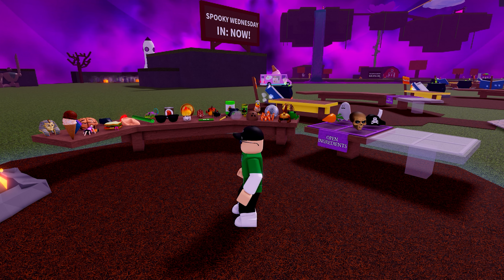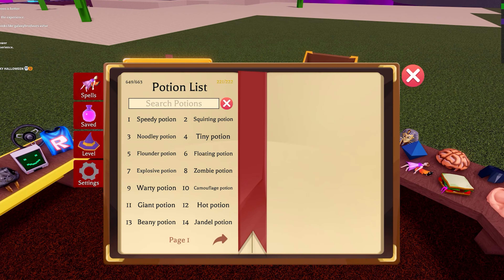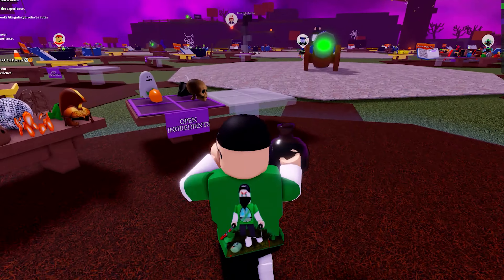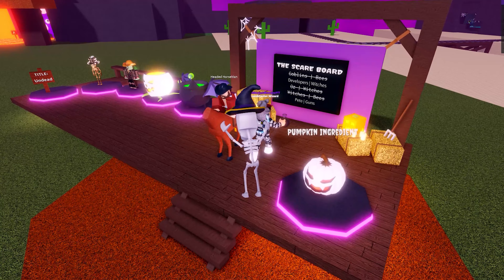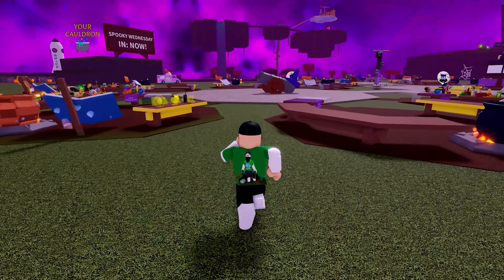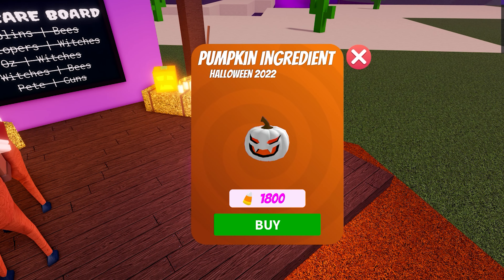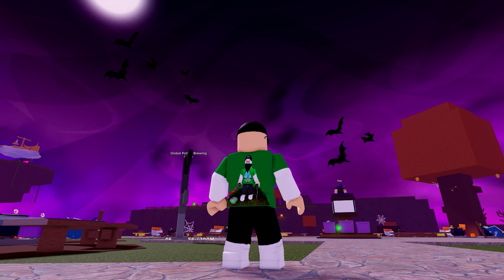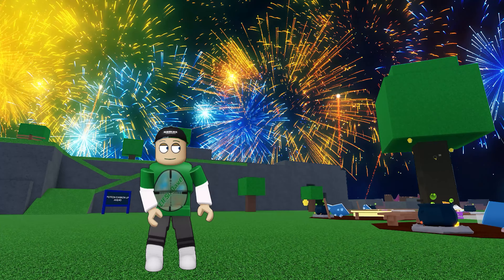How to get Pumpkin 2022 Halloween Update Wacky Wizards Roblox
Come and see how to earn corns in order to get the Pumpkin. Scare the residents, kill zombies, and collect corns. Welcome to Halloween in Wacky Wizards.

Merch for sale at Elfsixdave.teemill.com Tee shirts and hoodies.

My equipment -
Graphics Card
Games  -
Cyberpunk 2077
Elden Ring
Ghost Recon Wildlands

Translated titles:
Cómo obtener la actualización de Halloween Pumpkin 2022 Wacky Wizards Roblox

So erhalten Sie das Kürbis-2022-Halloween-Update Wacky Wizards Roblox

Comment obtenir Pumpkin 2022 Halloween Update Wacky Wizards Roblox

Como obter a atualização de Halloween da abóbora 2022, assistentes malucos Roblox

कद्दू 2022 हैलोवीन अपडेट निराला जादूगरो

如何获得南瓜 2022 万圣节更新古怪的巫师 Roblox

Cara mendapatkan Pumpkin 2022 Halloween Update Wacky Wizards Roblox

Come ottenere l'aggiornamento di Halloween Pumpkin 2022 Wacky Wizards Roblox

Pumpkin 2022 Halloween Update の入手方法 Wacky Wizards Roblox

Bagaimana untuk mendapatkan Pumpkin 2022 Halloween Update Wacky Wizards Roblox